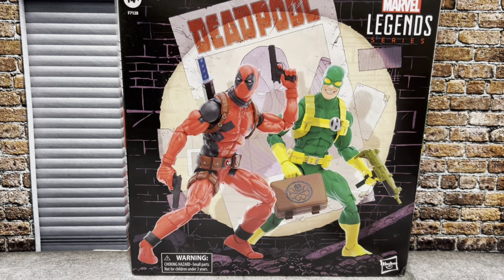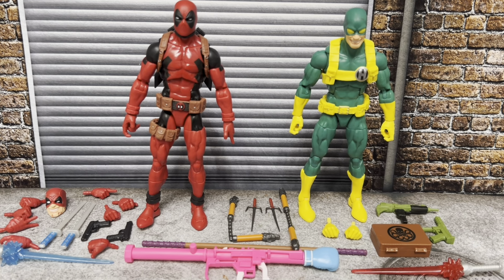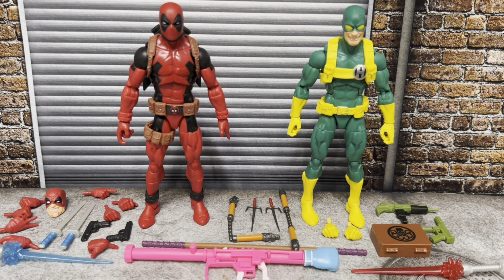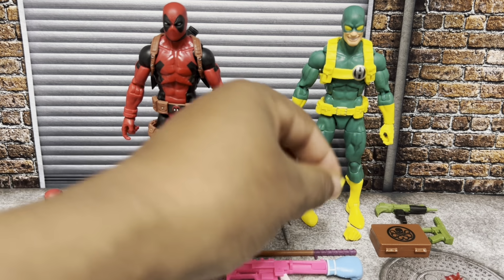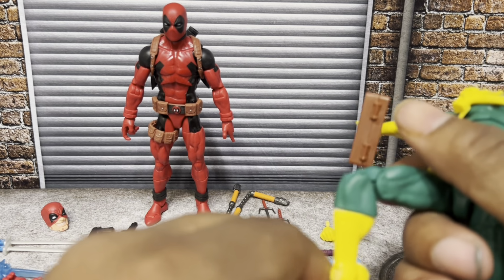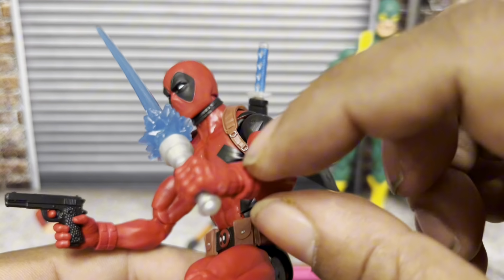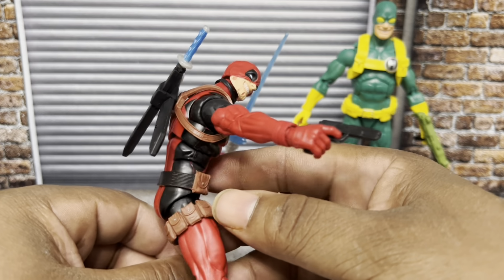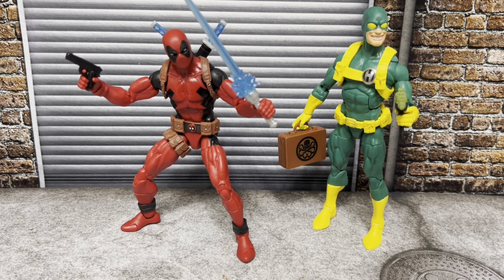Marvel Legends SDCC Exclusive Deadpool 2-Pack Review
Episode 330. General unboxing and review of the SDCC / Pulse Exclusive Deadpool 2-pack with Hydra Bob.

They spared no expense on the figures on this one. Definitely the Deadpool to have if you're going to have one..